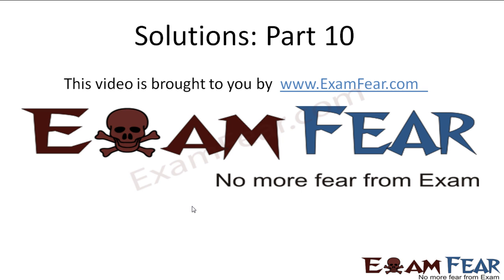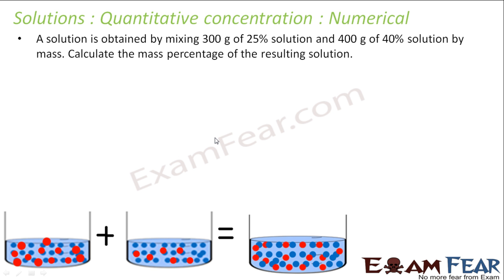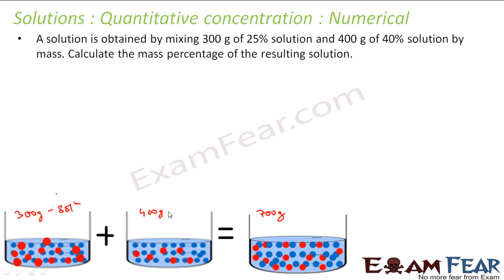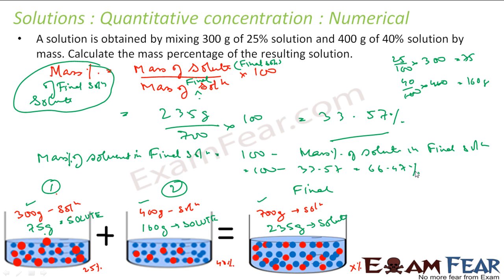Numericals | Solutions #10 | CBSE Class 12 Chemistry Chapter 2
Solutions Class 12 | Solutions Class 12 Chemistry  | Solutions Class 12 Important Questions | Questions & Solutions | Extra Questions | Questions and Solutions